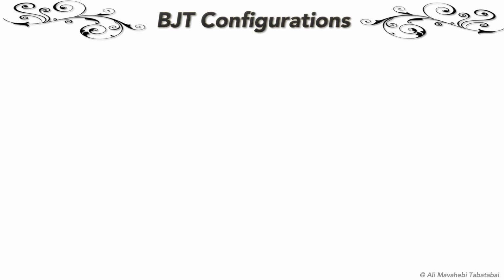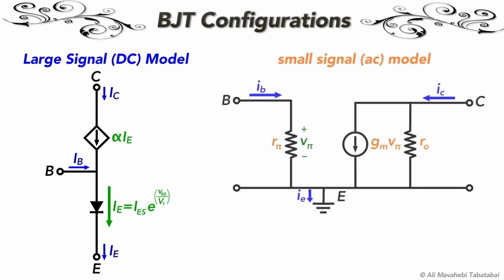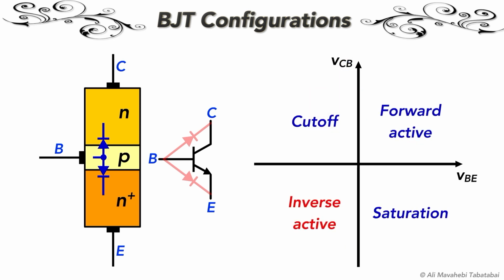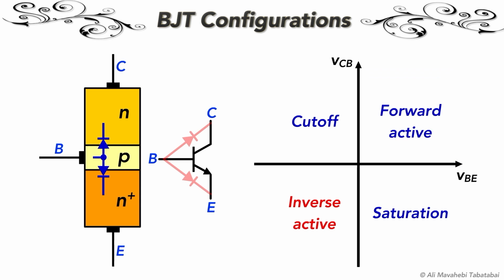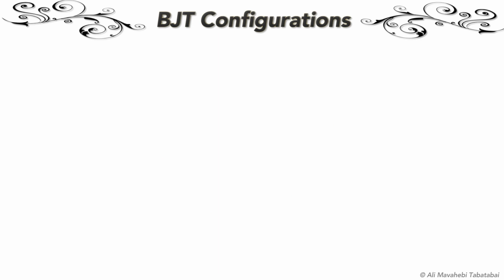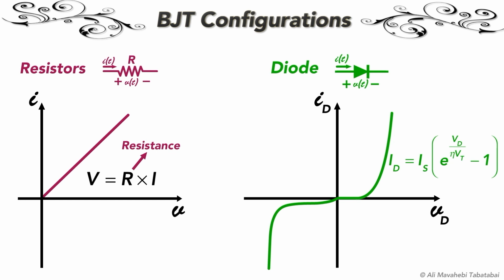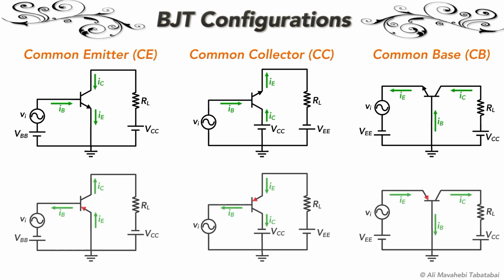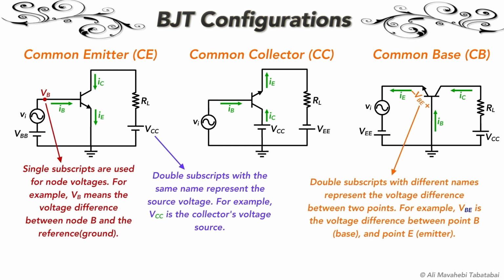BJT Circuit Configurations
This video is a part of "Electronic Circuits - Part3 : Bipolar Junction Transistors" course.

00:29 Large Signal (DC) Model
00:52 Small Signal (ac) Model
01:26 BJT Junctions
01:35 Operating Regions
03:51 Three Terminal BJT
04:32 NPN Configurations
04:38 PNP Configurations